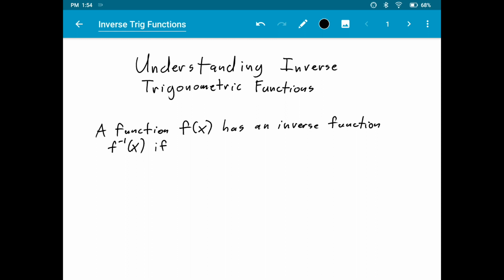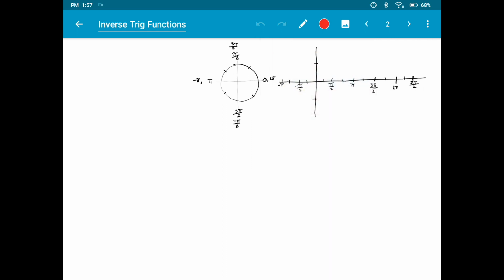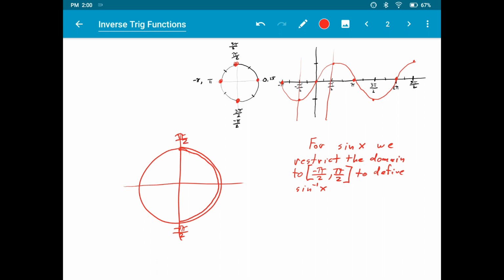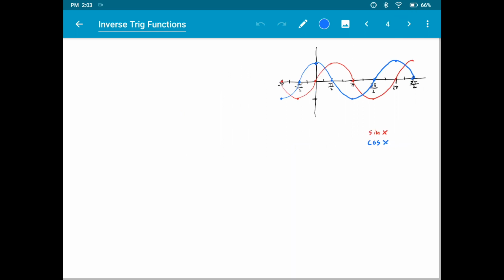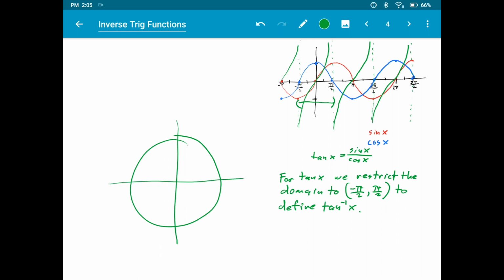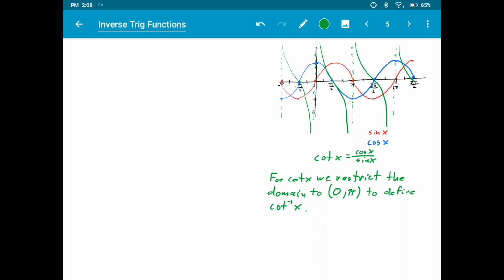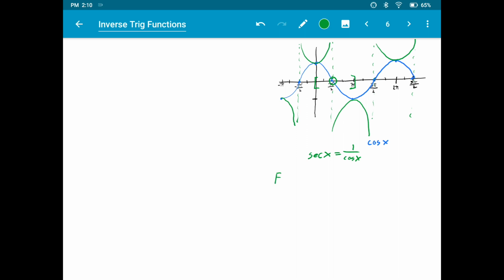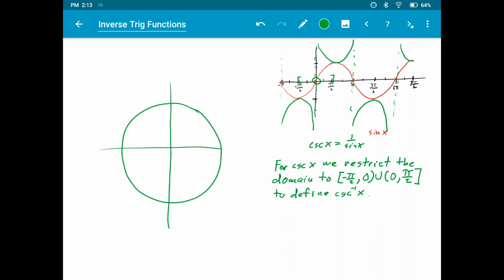Domain Restrictions For Inverse Trigonometric Functions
This video explains why and how we restrict the domain of trigonometric functions when defining the inverse trigonometric functions.